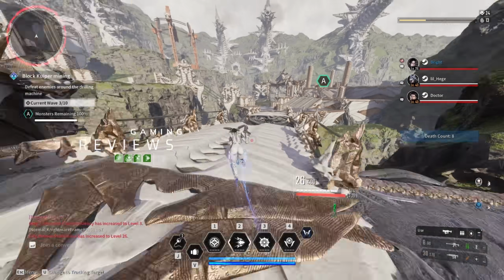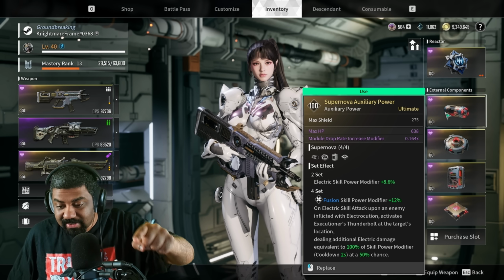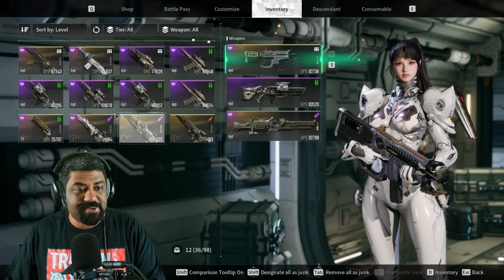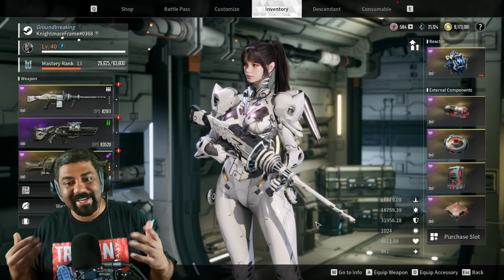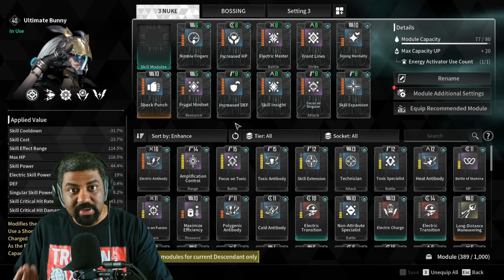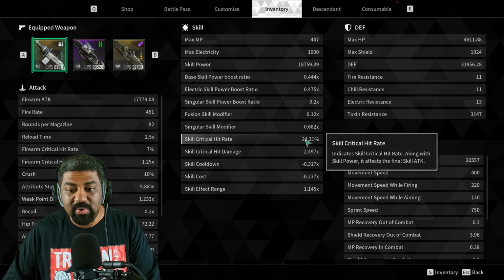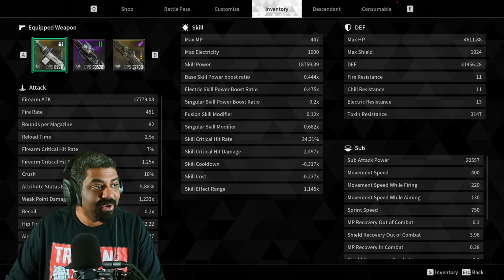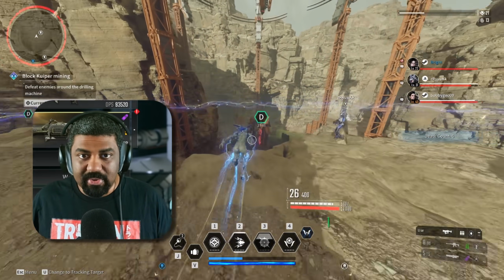ENDGAME BROKEN BUNNY | Super Nova Executioner Set BUNNY | Hard Mode Build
I'm here with THE BEST Bunny Build for Hard Mode content!
00:00 - Introduction
00:31 - What To Expect + Farm
01:01 - Executioner Set
02:32 - Reactor
03:08 - Gameplay Demo
04:08 - Bunny
09:10 - Conclusion